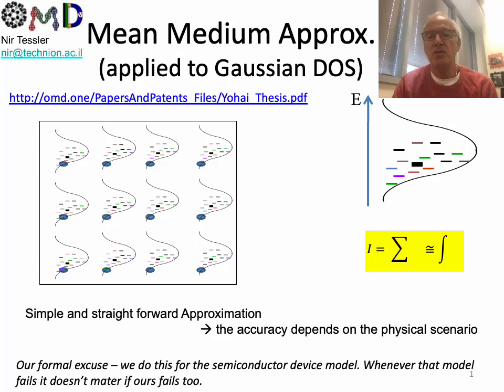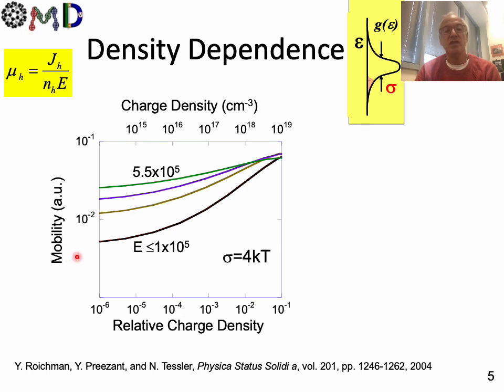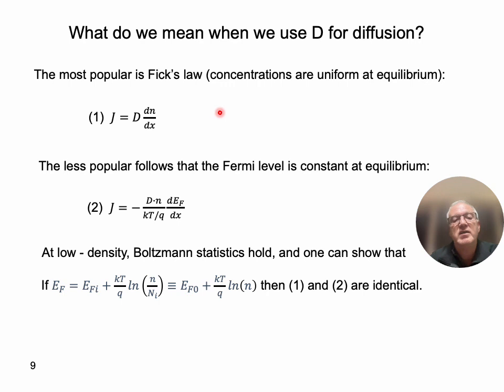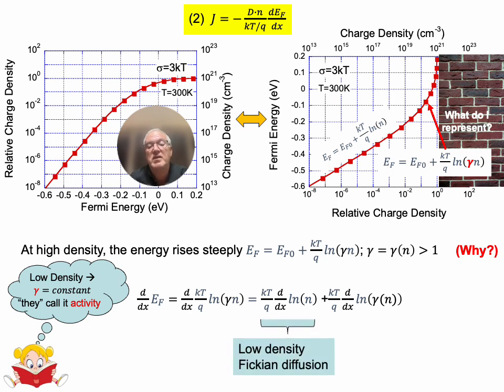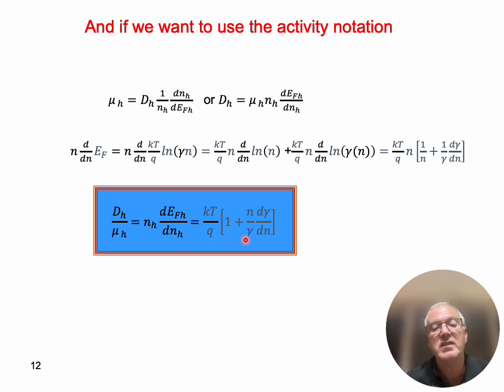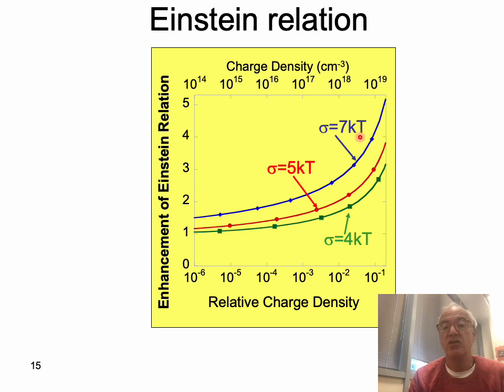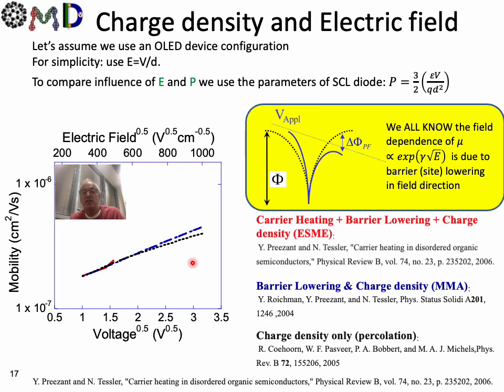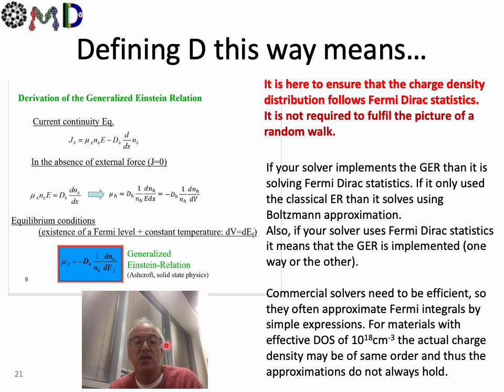12 - week 7a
Mobility, Diffusion, Activity coefficient